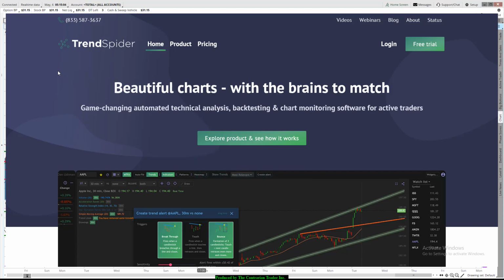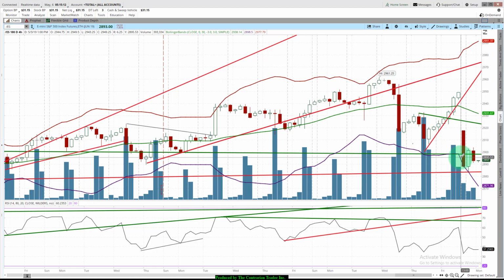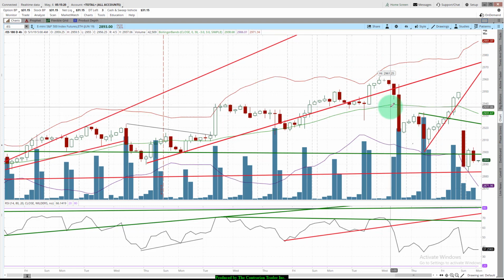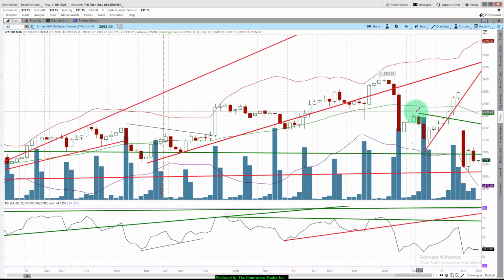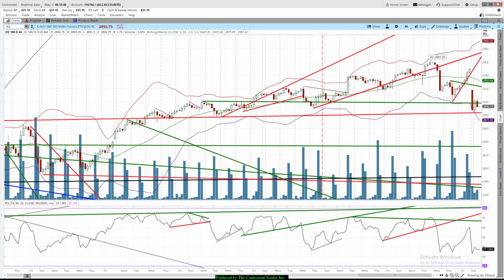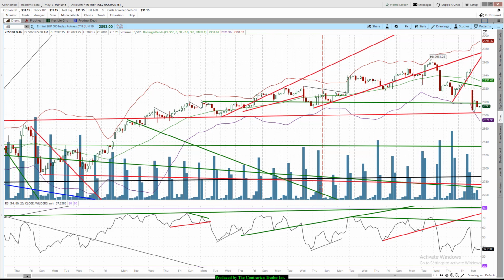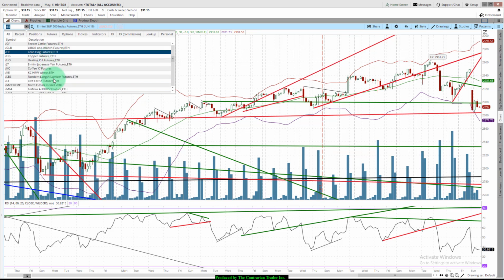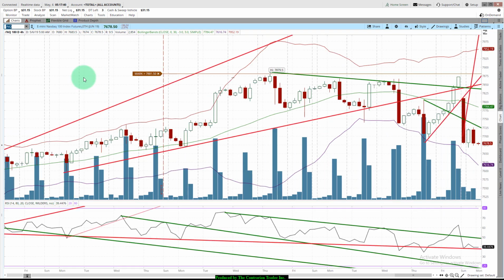Swing Trading Today | How Much Technical Damage?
In Swing Trading Today we discuss the technical damage to the stock market.

✅Join Free!